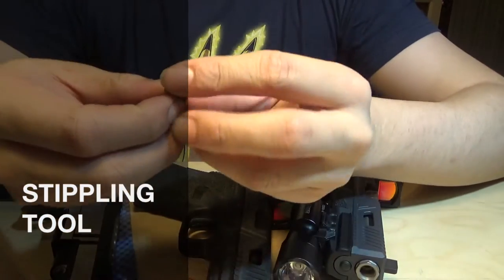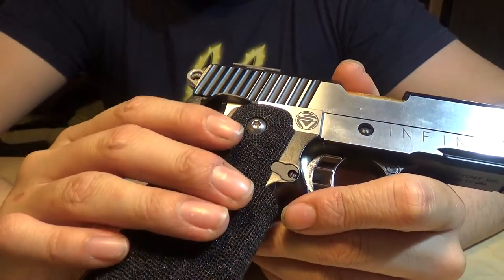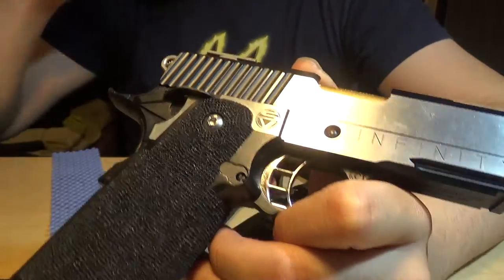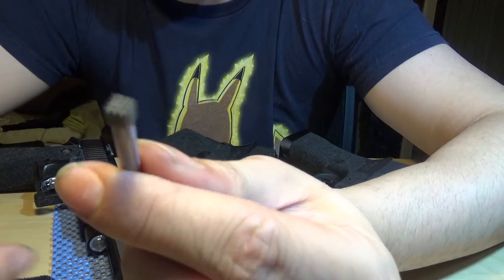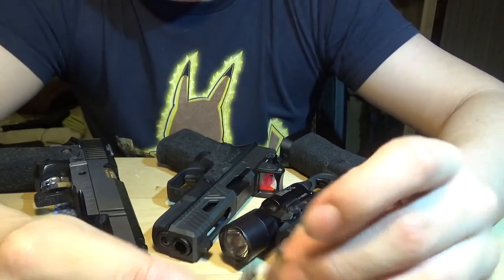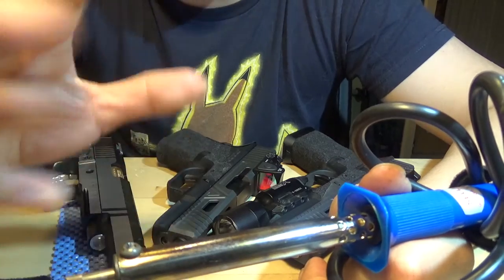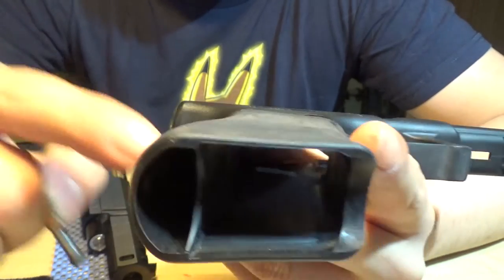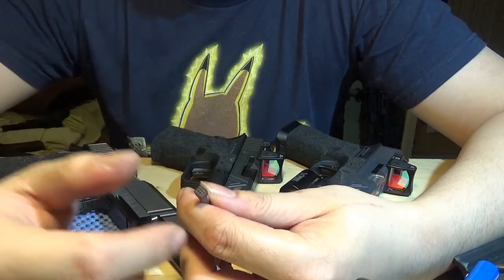STIPPLING TOOL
custom stippling tool! (please ignore my canto :(
been using it for a while! enjoy the vid!
pm me privately on my fb page if u have questions about it!!